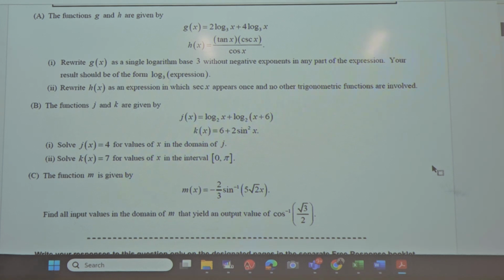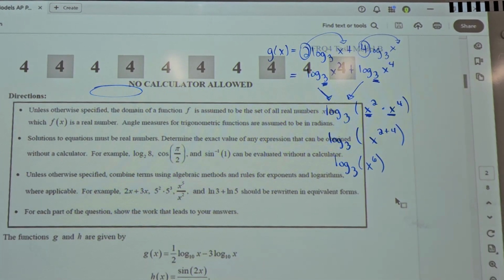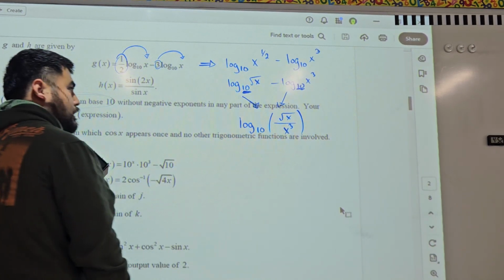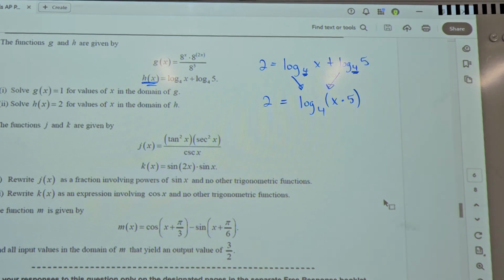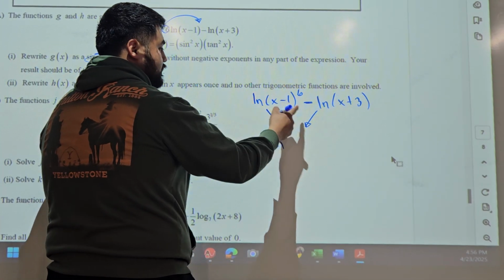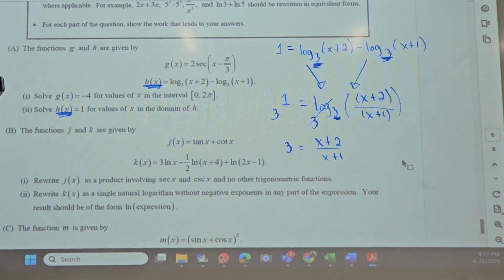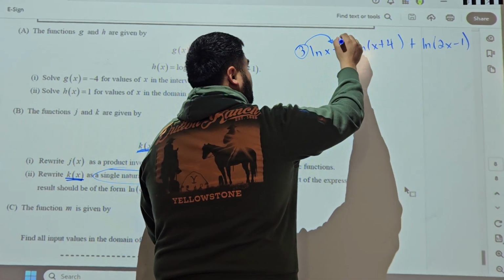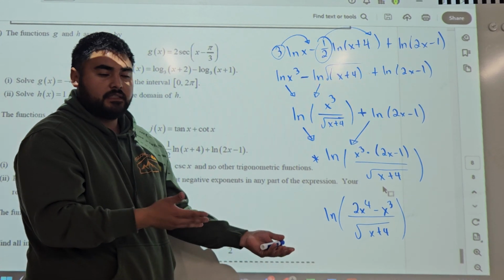FRQ 4 Expanding/Condensing & Solving Logarithmic Functions